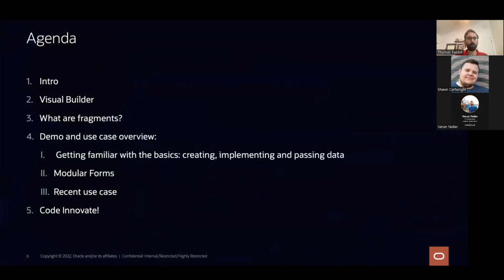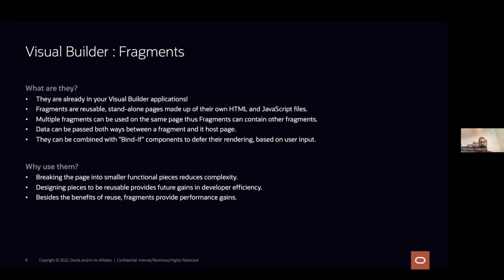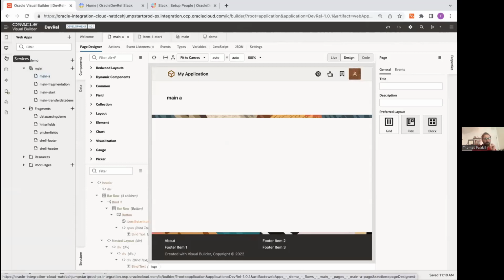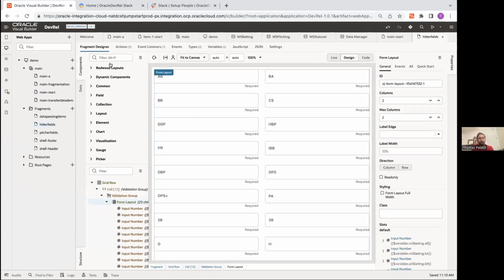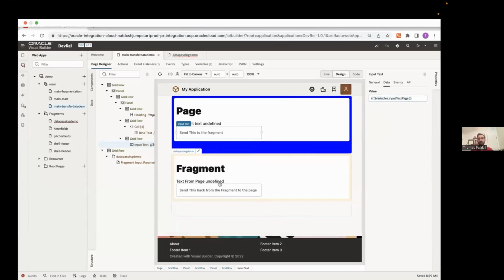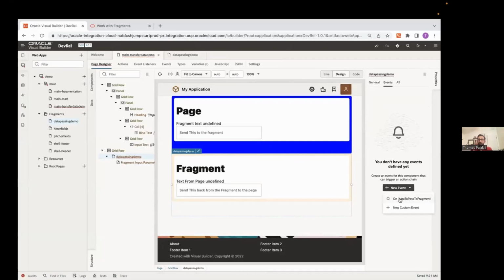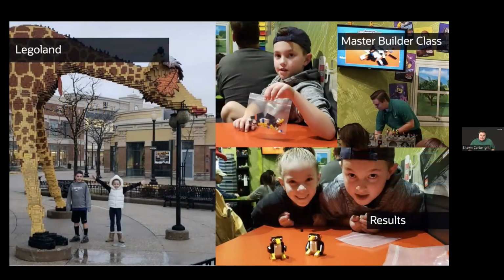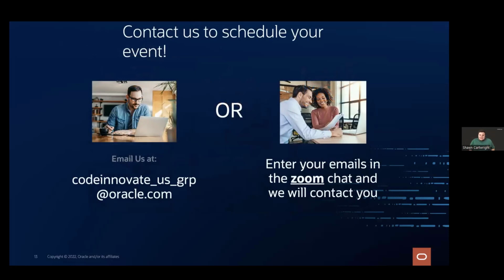Cloud Coaching: Understanding and Working with Fragments in Visual Builder Cloud Service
Fragments mark a relatively new feature within VBCS that allow reusability and modularity in your applications. A fragment is simply a section of UI that can be developed as a standalone artifact, and will be included in multiple other pages in the application. Outside of offering a cleaner way to replicate common UI pieces, it allows developers the ability to more clearly delineate whose task is whose and not step on each-other's toes. While fragments bring a remarkable amount of power to VBCS, their purpose can also be easily misinterpreted or mistakenly interchanged with Flow's - which define the lifecycle of the application.

In this webinar, we will first identify the proper use cases that each concept is designed to handle.  Then, we will dive into situations where we can use both fragments and flows in their intended roles to enhance our applications.

To register for the next event, be sure to check out this